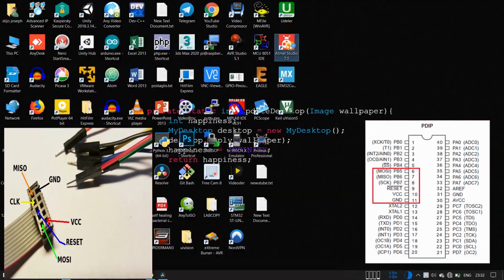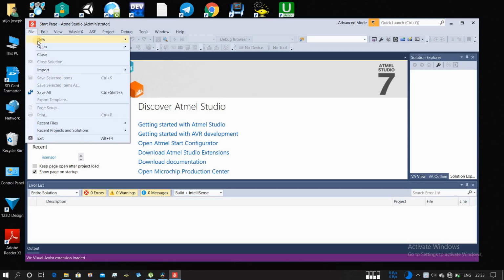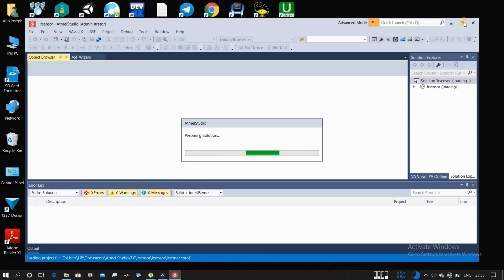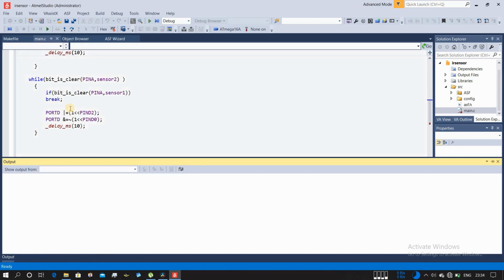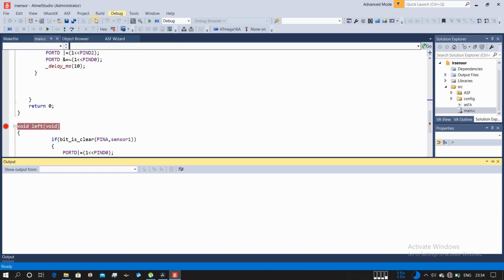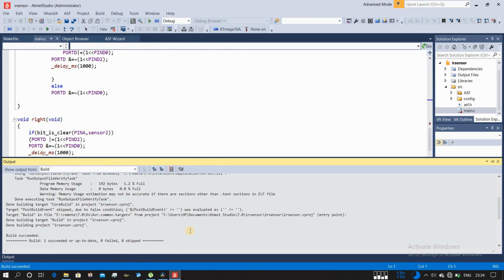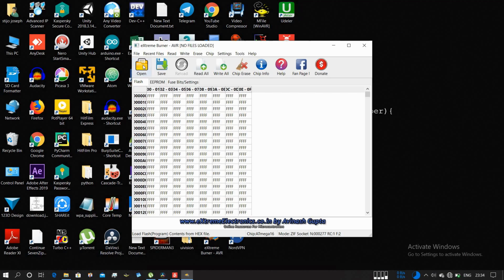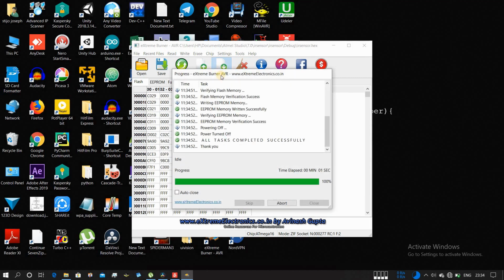IR Line Follower Robot Using ATMEGA16 Without using Arduino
Official name @ stijo joseph
In this project i will be showing you how to make an  Ir line follower with Atmega 16 without using Arduino by with Pcb board and Atmel Studio